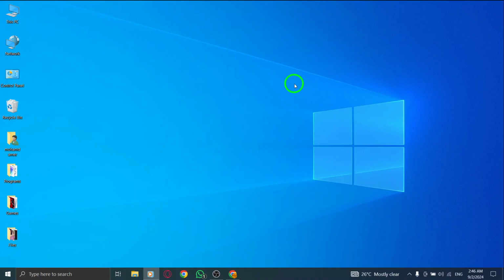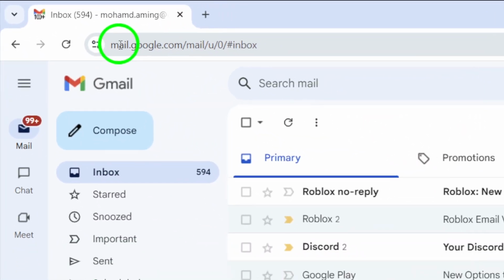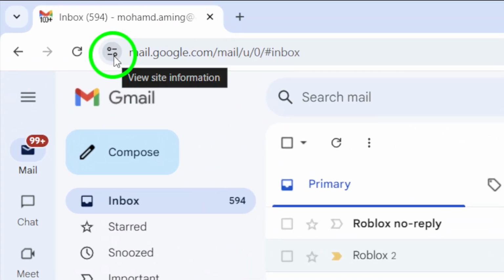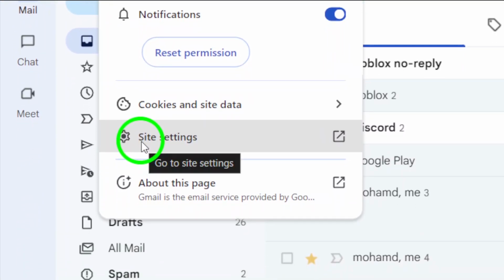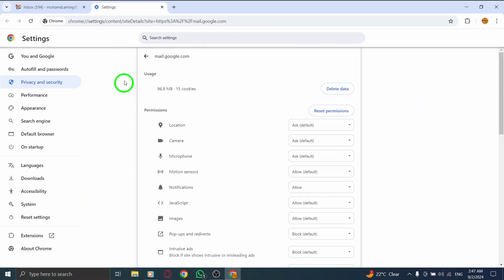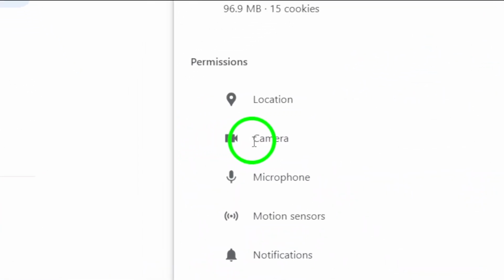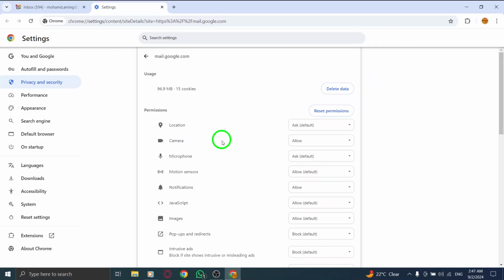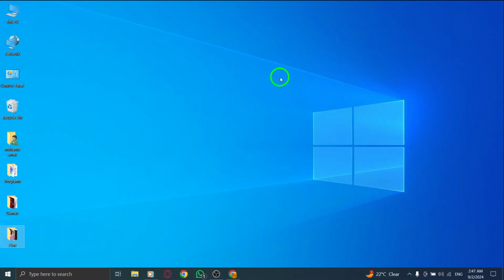How To Allow Camera On Gmail On PC (New Update)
Learn how to enable camera access on Gmail using your PC with our step-by-step guide. Follow these easy steps to allow camera access on Gmail after the new update:

2. Next to the web address, click View site information.
3. Open Site settings.
4. Under Permissions, enable the Camera.

Now you're all set to use your camera on Gmail.

Chapters:
00:00 Intro
00:12 Soultion
01:05 Outro